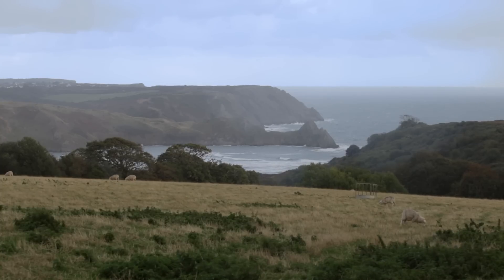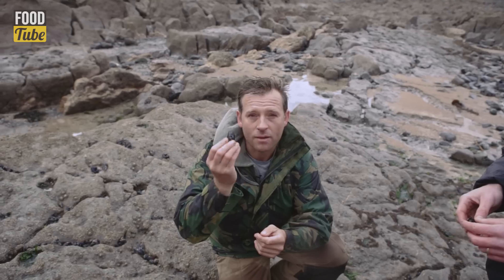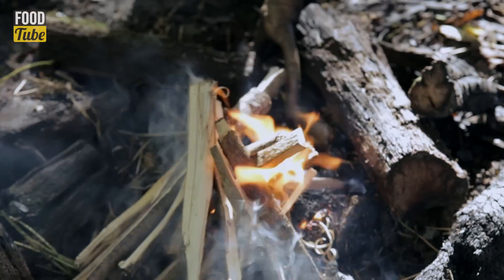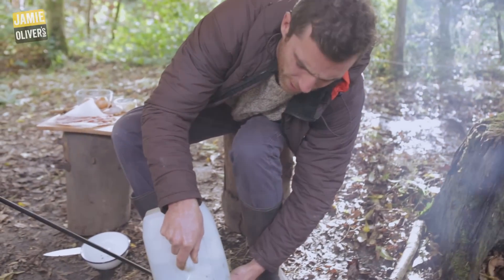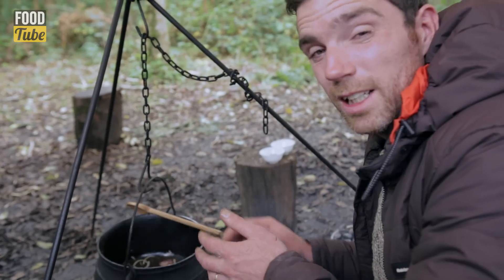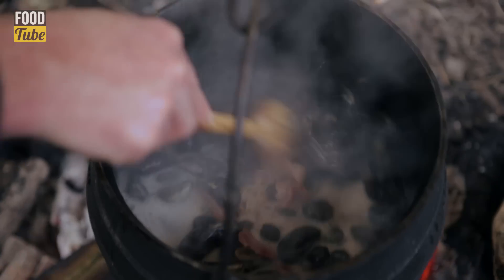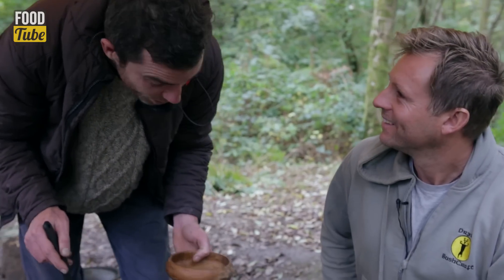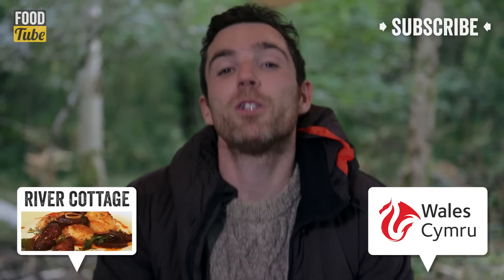Mussel & Bacon Stew | River Cottage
(PP) Contains product placement. Gill Mellor, head chef at River Cottage goes foraging on the coast of Wales to create a beautiful seafood recipe that you guys can do at home too. Freshly picked mussels, periwinkles and seaweed cooked with local smoked bacon and craft beer all in the great outdoors. Bliss.

Gill was guided by experienced forager Andrew Price around the dramatic Gower Peninsula. If you do the same please make sure you know what you're picking and never take more than you need.

If you love great food cooked with great ingredients then check out the River Cottage YouTube Channel right

x

We worked with Visit Wales to bring you this video